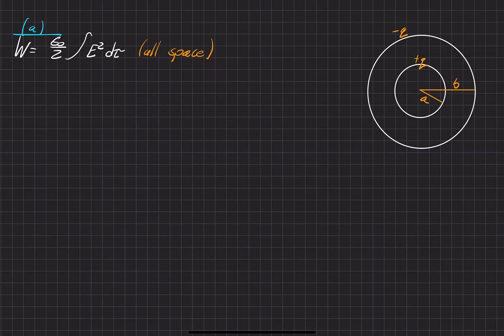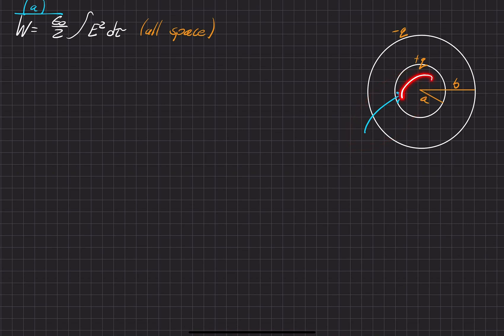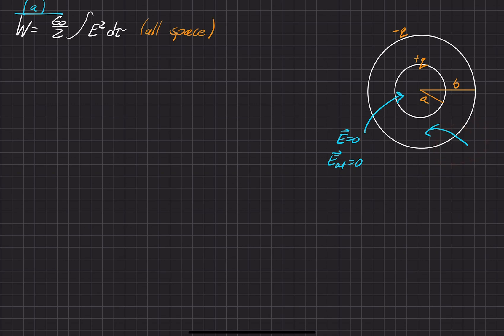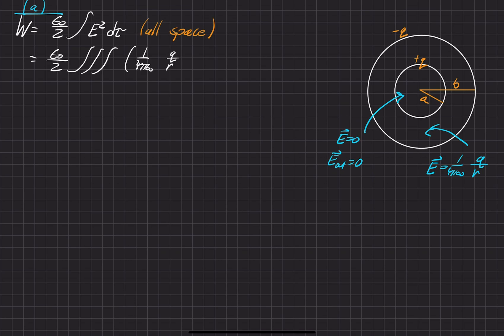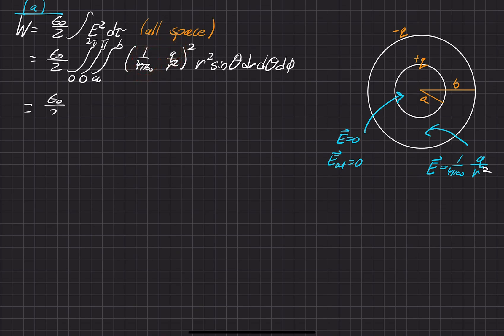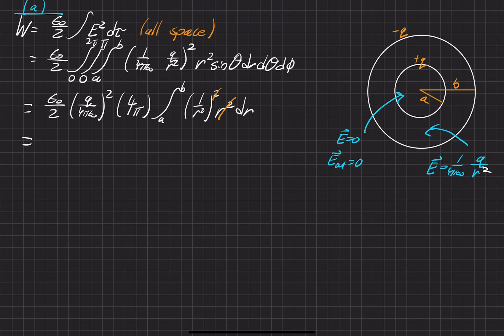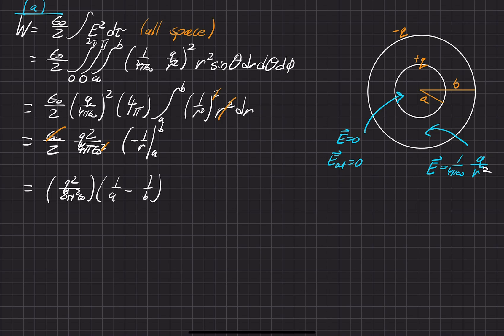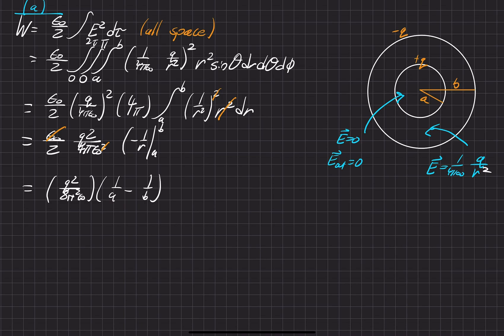Griffiths Electrodynamics | Problem 2.36 (Part a)